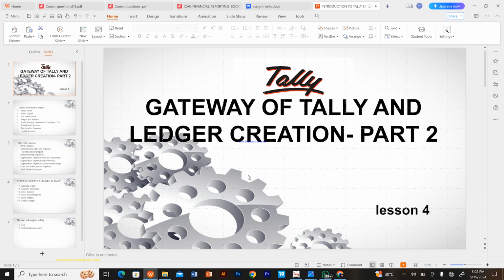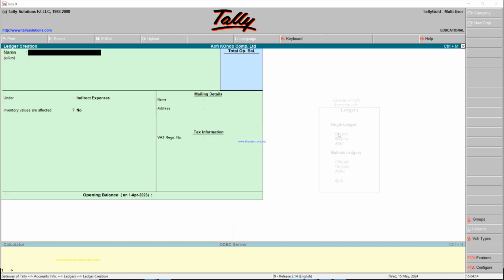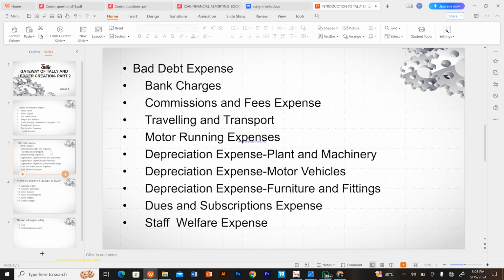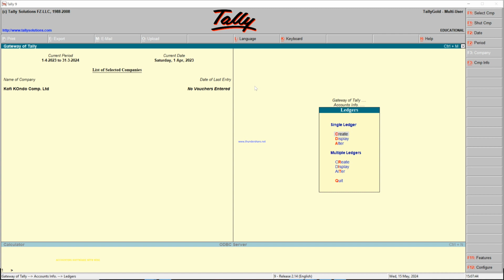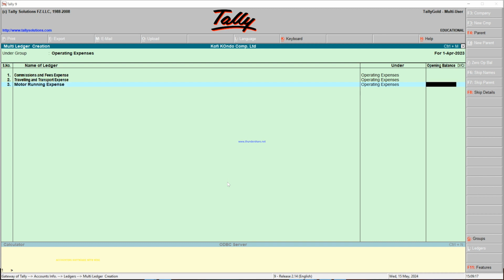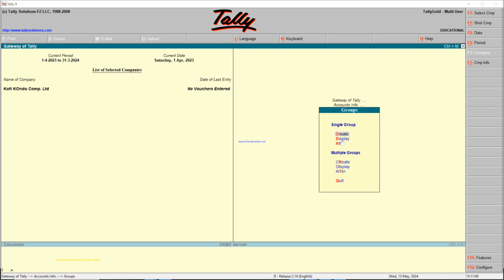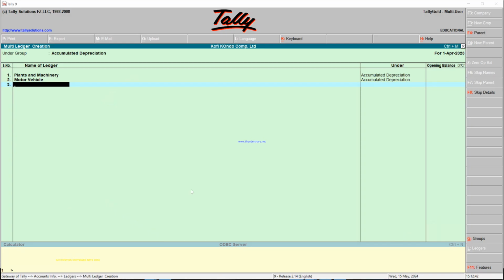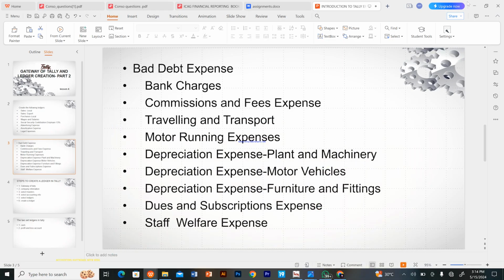LEDGER CREATION PART TWO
This video serves as the continuation of how to create ledgers and groups in tally ERP .